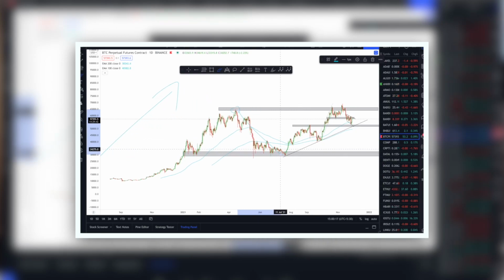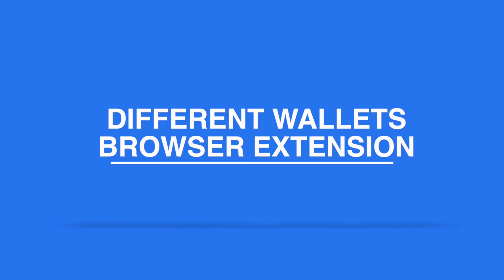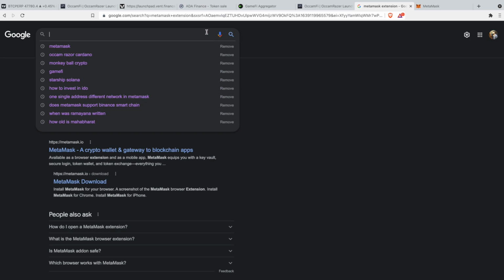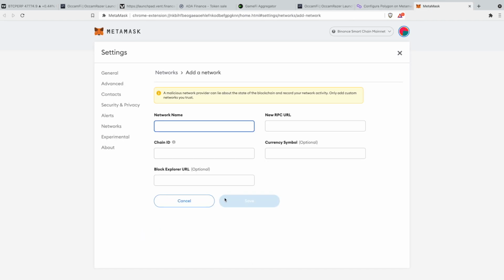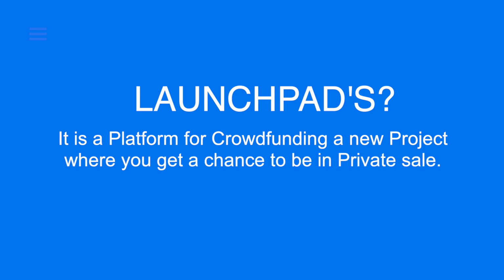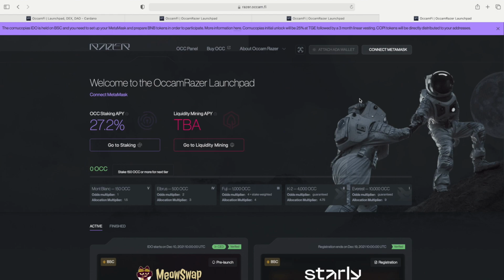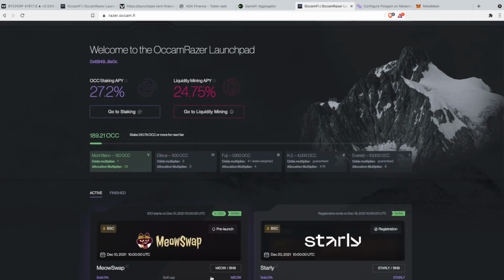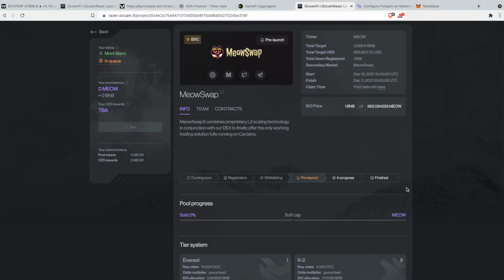How to invest in IDOs? | Step By Step Guide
In this video, I'm going to tell you about how to invest in IDOs step by step. As I said in the last video that BTC still needs to go down, liquidate long positions and then we could move up or we could start our next move.

Well that's what's happening right now, like if you see the chart of BTC then the last time I made a video we were over here that the price of BTC was over here and since then the price is now moving down and down and it is now at 47,000 level.

I still think that the price of BTC can move to this level which is 40,000 and if it does not hold then we are going down to this level which is 30k and while this happens all altcoins will bleed and the best place will be in the IDOs that is where you are going to get those insane gains.

So in this video, I'm gonna show you how to invest in IDOs. So let us get started.

00:00 - Introduction to how to invest in IDOs
00:50 - Step 1
01:24 - Step 2
02:09 - Step 3
03:50 - How to invest in IDOs through Launchpads?
05:19 - Step 4